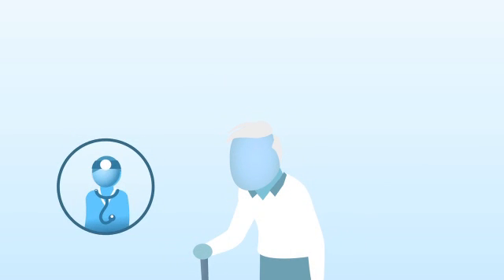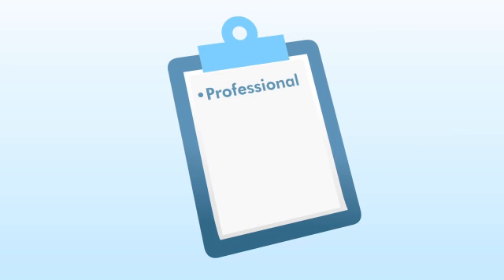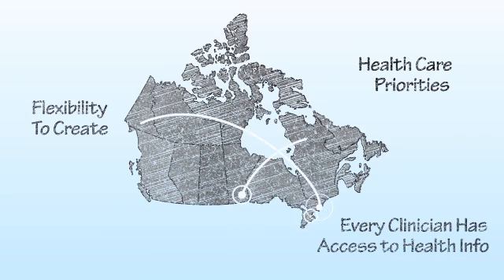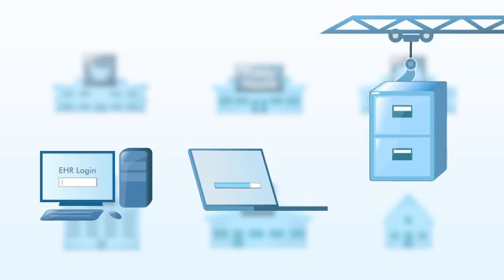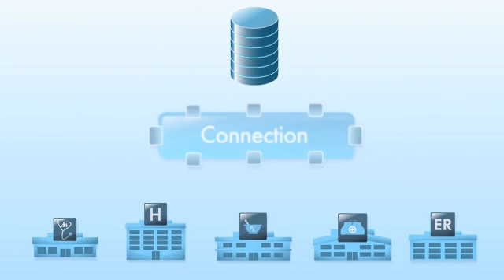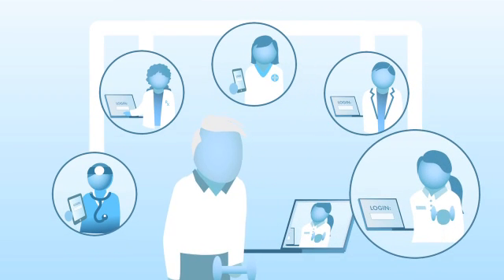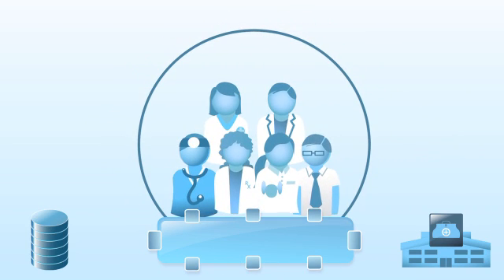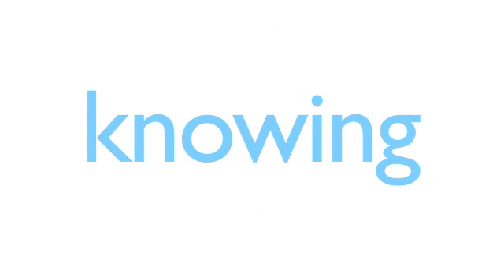Knowing the plan for electronic health information systems for clinicians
This animated video provides an overview of the Canada-wide initiative and progress for a network of interconnected point-of-care and electronic health record systems. A patient scenario demonstrates how information and communication technology will support clinical practice.